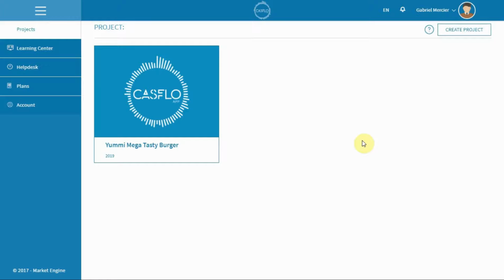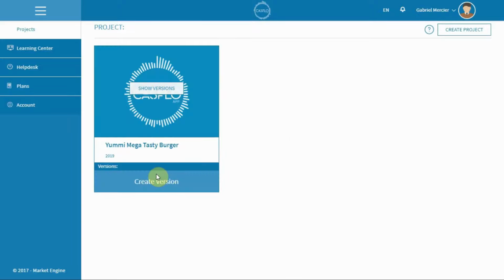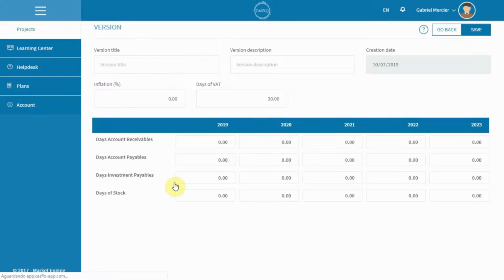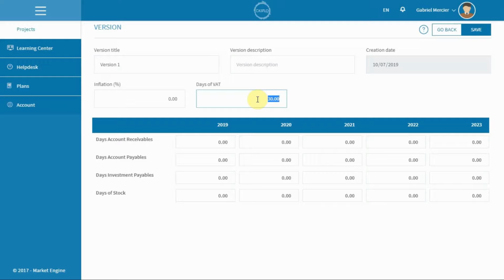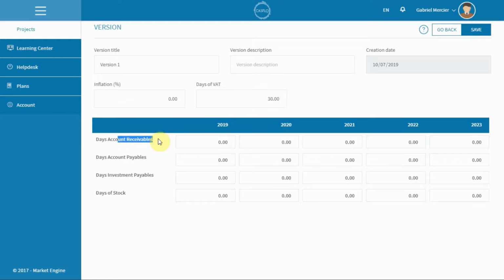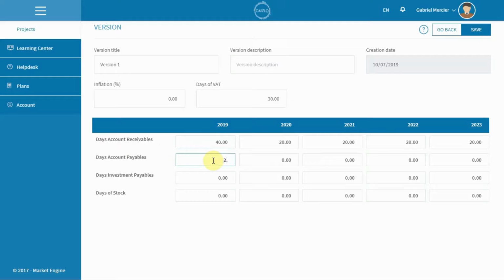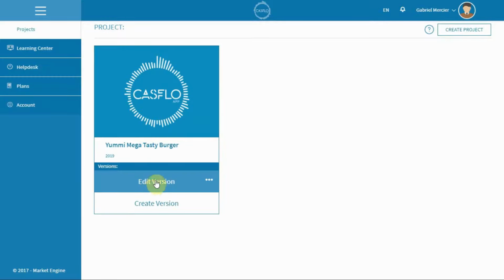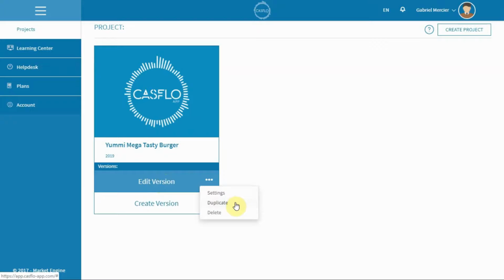How to Create a New Project Version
Learn how to create a new project version with our new tutorial!